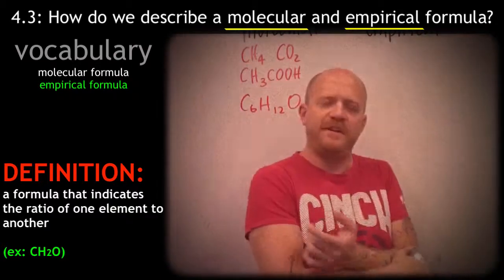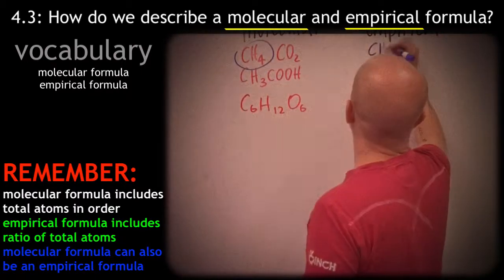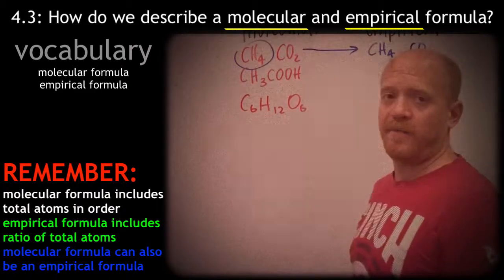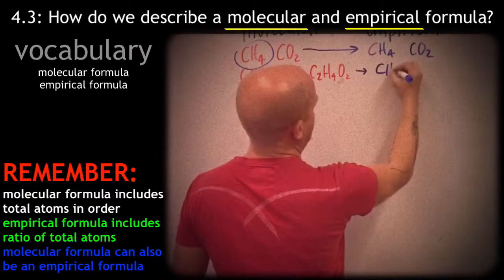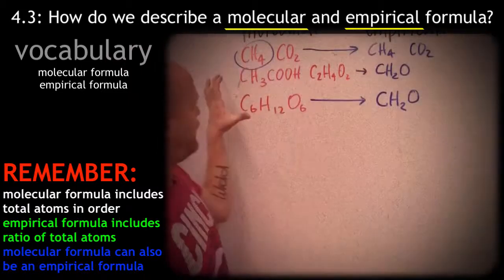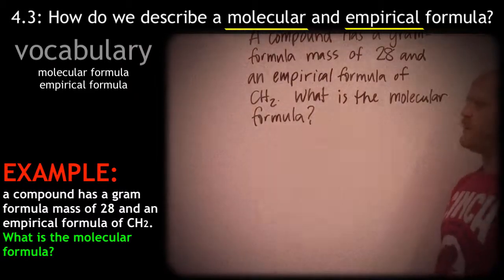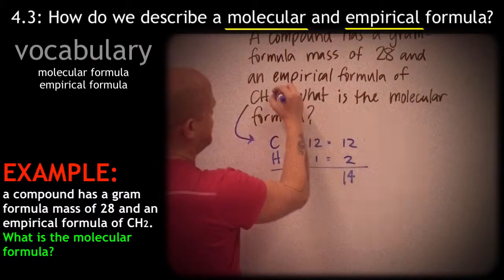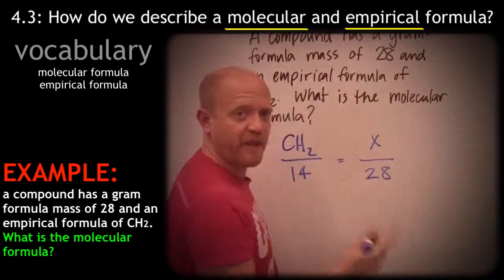4 3 molecular v empirical